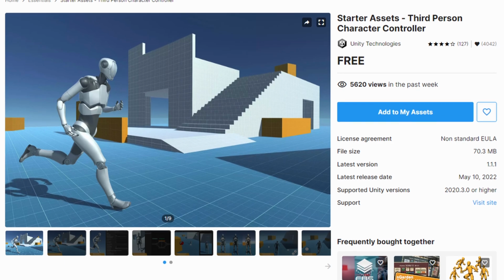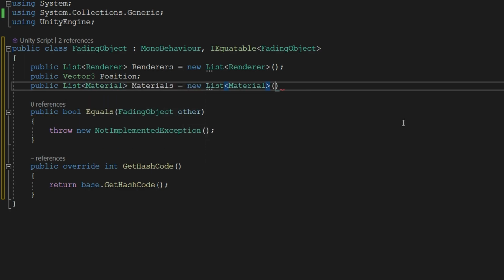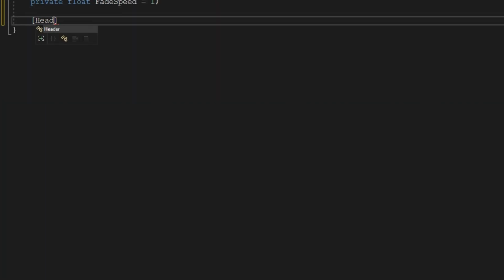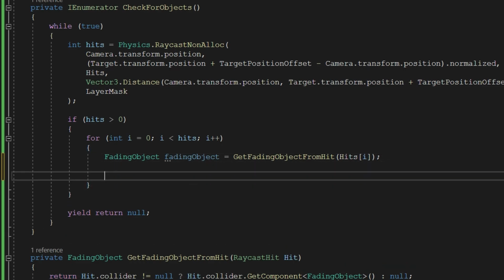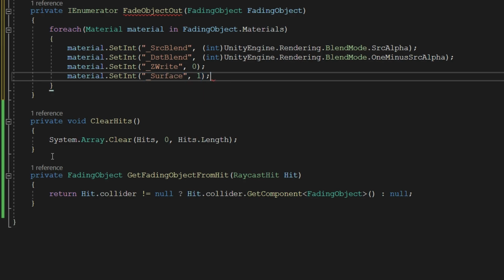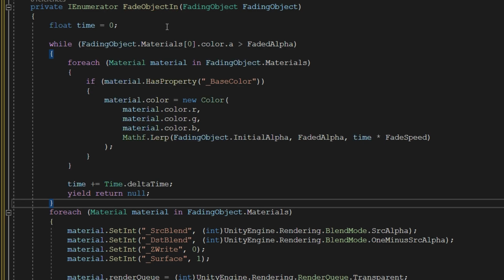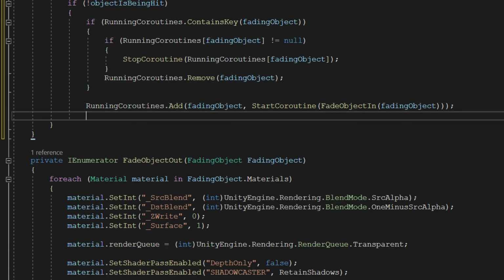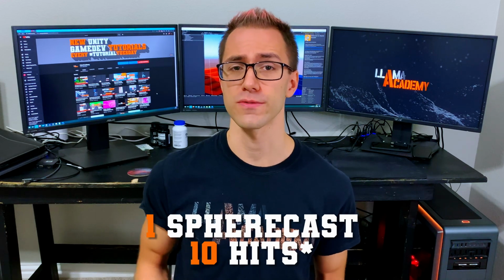Fade Objects with C# and the Standard URP Shaders | Unity Tutorial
Learn how you can easily fade out objects that are using the standard URP shaders that obstruct view to the player using C# code!

In this tutorial you'll see how to determine which material properties to adjust for the standard URP shaders:
⚫ Universal Render Pipeline/Lit
⚫ Universal Render Pipeline/Complex Lit
⚫ Universal Render Pipeline/Simple Lit
⚫ Universal Render Pipeline/Unlit
⚫ Universal Render Pipeline/Baked Lit
as well as learn the process to determine which properties to modify for any other shader when documentation is lacking!

In my tests this performs on average, 0.04ms per frame with the code here, which is, in my opinion, for most cases "good enough" performance to use when you do not know how to make a shader to do this, or just want to keep using the standard URP shaders.

Using the Built-In Render Pipeline? It's a very similar process. with accompanying video tutorial for the same effect, but for the Built-In Render Pipeline.

👨‍💻 As always, all code from this video is available on GitHub

Chapters:
00:00 Topic Introduction
01:45 URP Standard Shader Inspection
03:28 Scene Setup
03:50 FadingObject.cs - Control Which Renderers to Fade
05:49 Variables - FadeObjectsBlockingObject.cs
07:28 Check For Objects Blocking Player - FadeObjectsBlockingObject.cs
11:03 Fade an Object OUT - FadeObjectsBlockingObject.cs
13:53 Fade an Object IN - FadeObjectsBlockingObject.cs
17:41 Set up in Inspector & Demo
18:43 Closing Thoughts